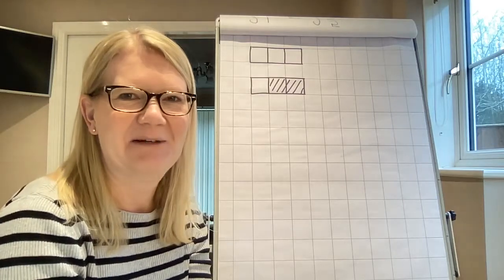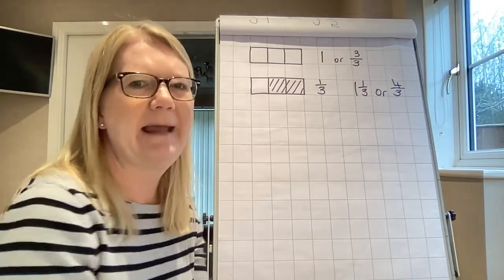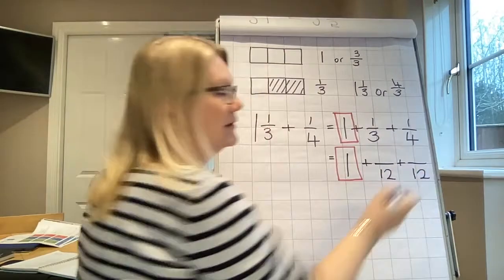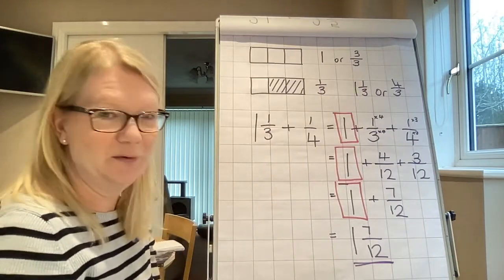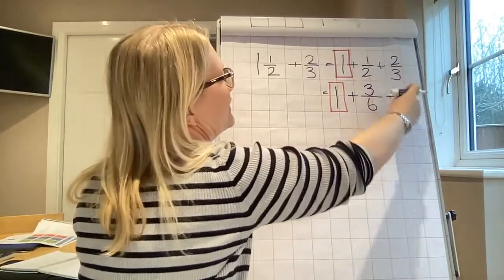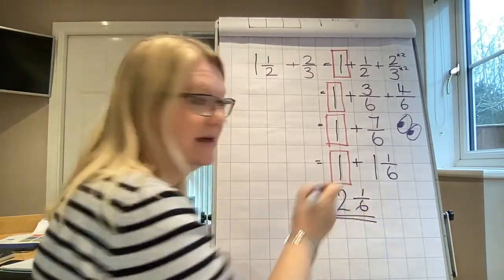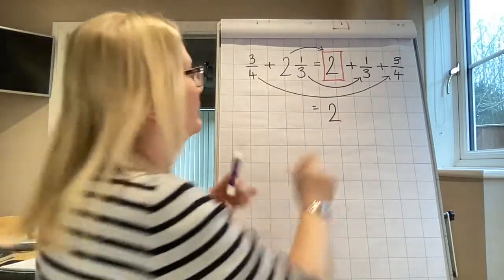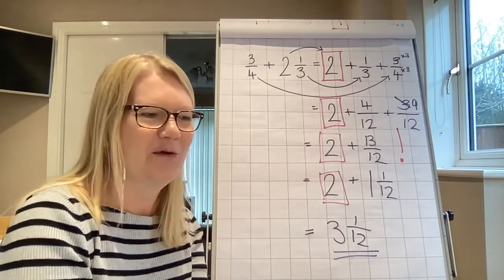Year 6 Maths - 11.1.21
Add mixed numbers and proper fractions beyond the whole